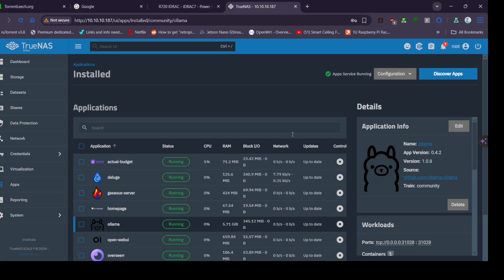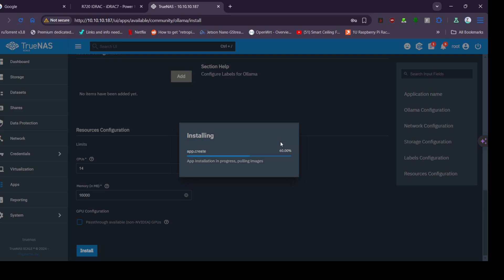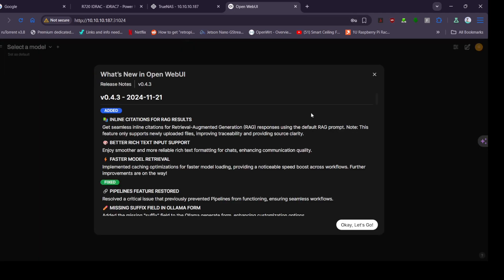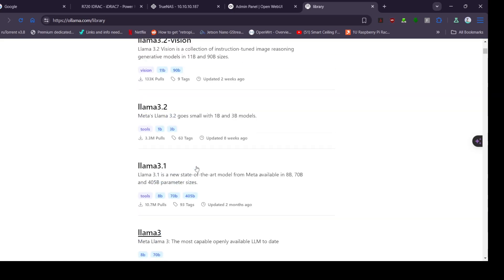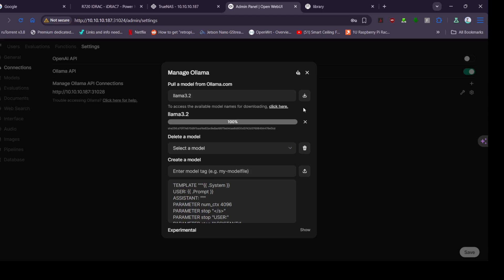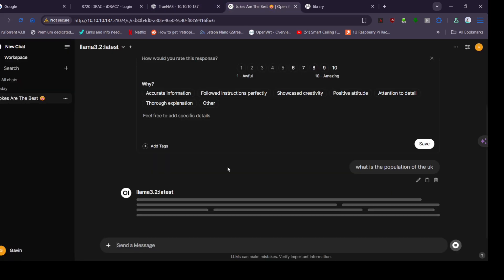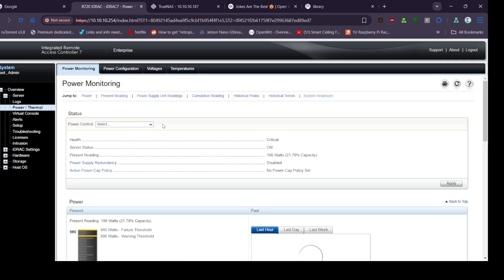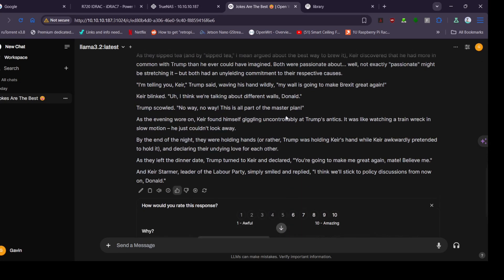Easy AI install!.............. on virtually any x86 system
We install Ollama AI and Llama 3.2 model and web client too with just a few clicks on truenas scale 24.10 electric eel, its super easy for your own local AI!!